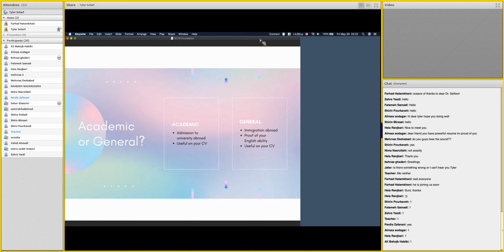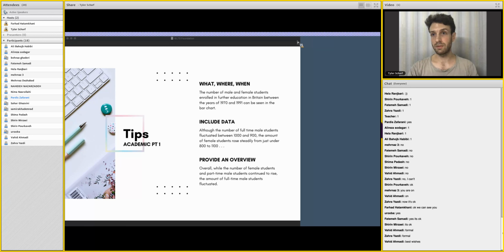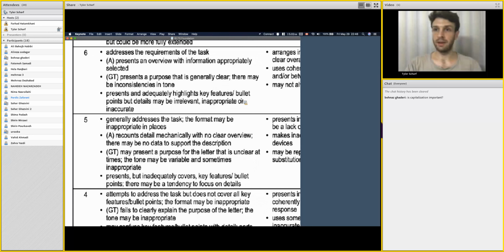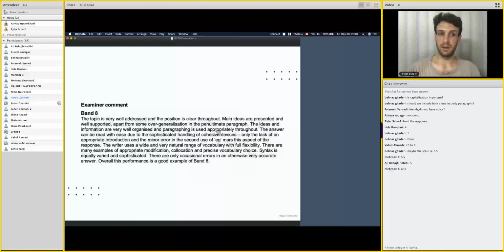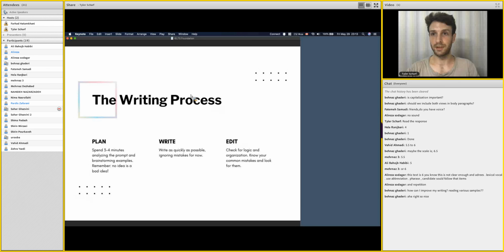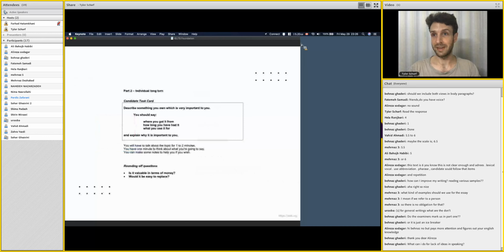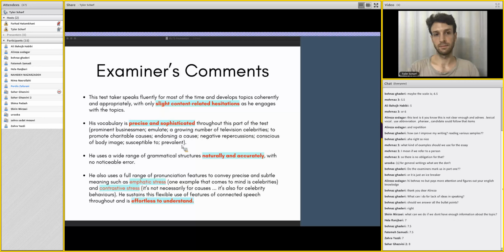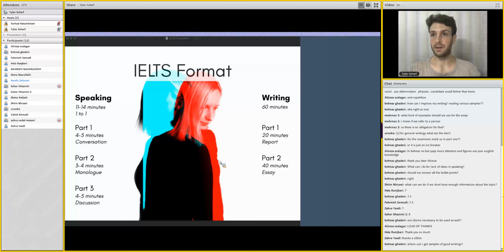IELTS Techniques: Scoring above 7.0 in Writing & Speaking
Want to pass the IELTS but don't know where to start?

This webinar introduces the writing & speaking sections, and gives you practical tips and techniques for getting a high score on your IELTS exam.